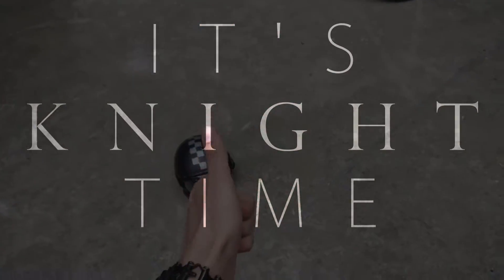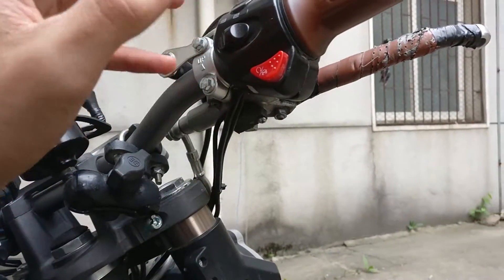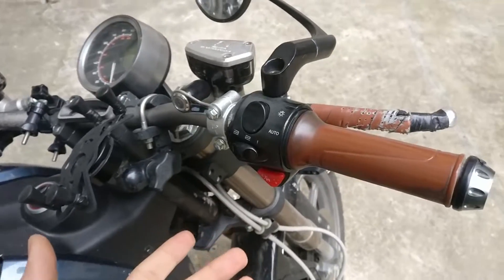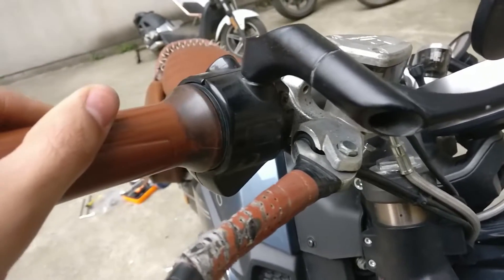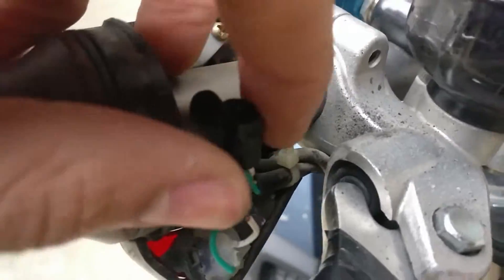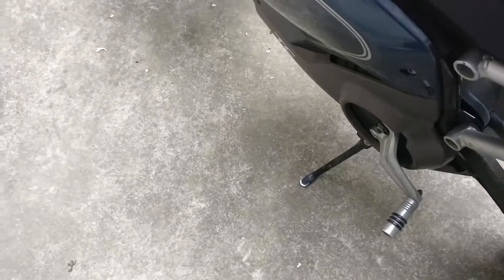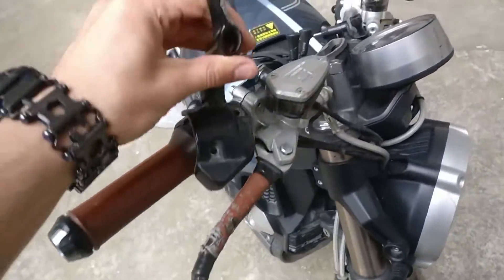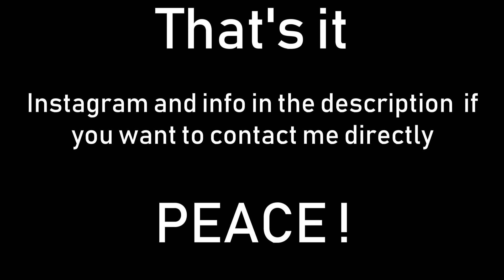Super Soco Park Button Fix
Open it
Cut the wires
Connect them
Tape it
Close it
Hope for the best

If the Park/Ready light isn't working properly, don't worry, the Stand sensor still works fine .

I should mention these "kill switches" are mandatory on some countries and working on your bike or changing it might damage your warranty , keep that in mind .